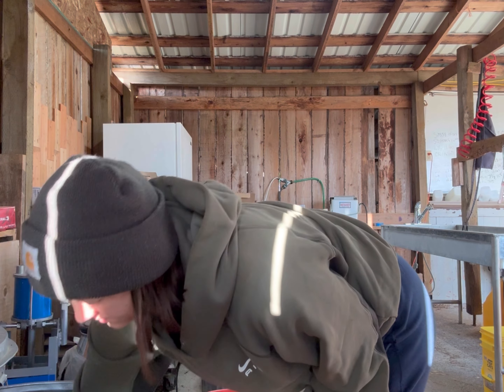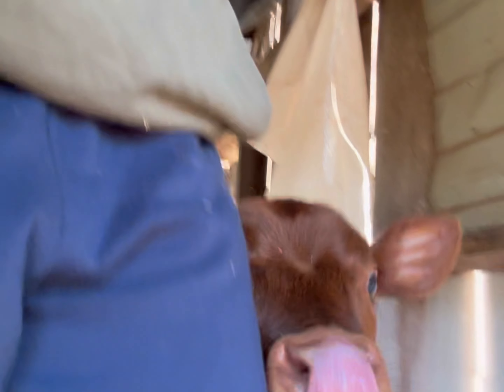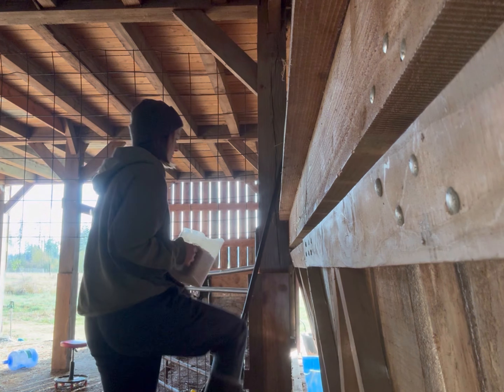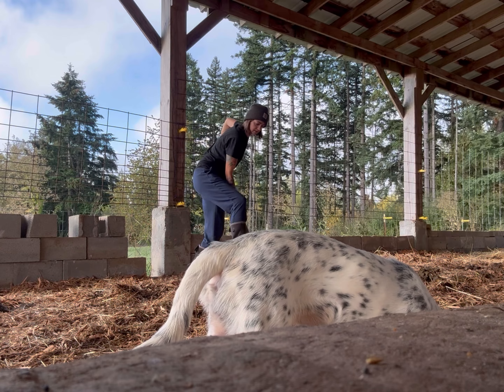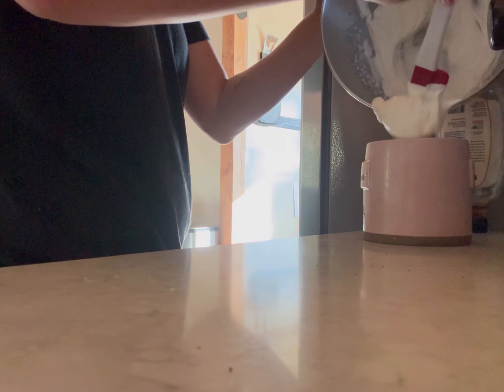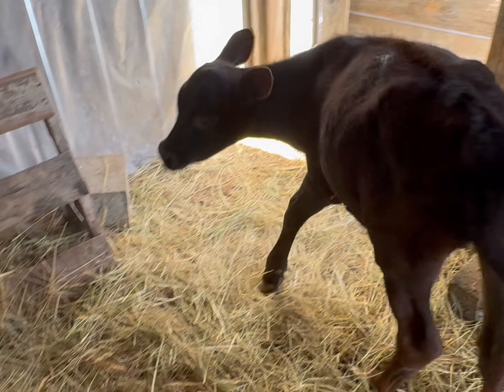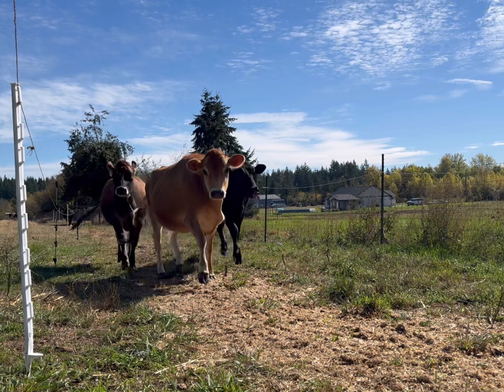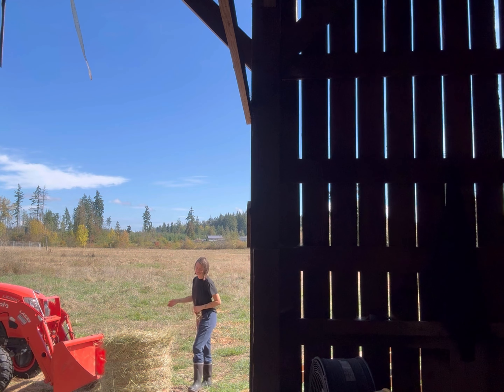Morning to noon chores on our homestead! 7 calves, 6 head of dairy yearling, pigs, goats and more!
Come join me for an average morning here at home😊